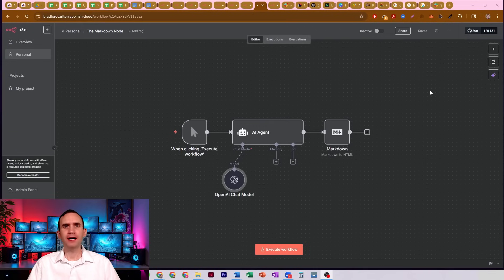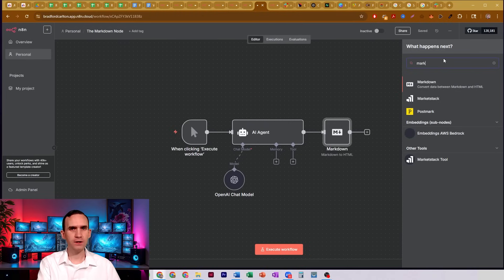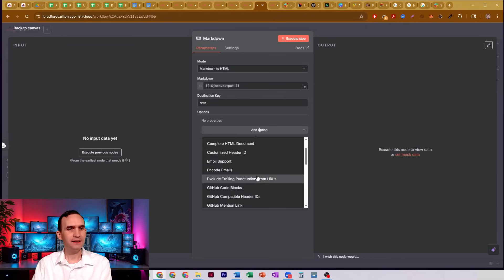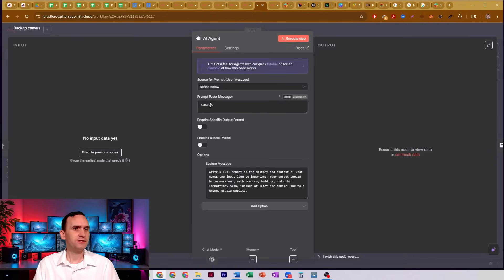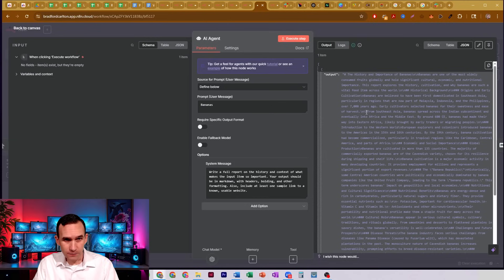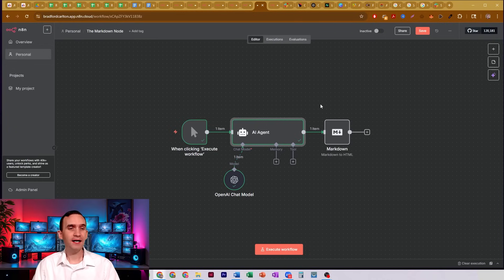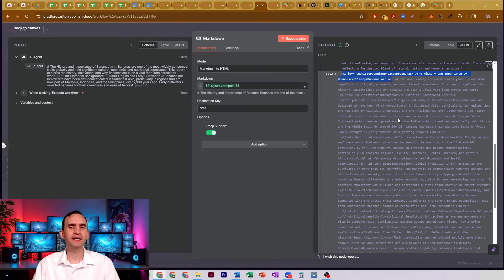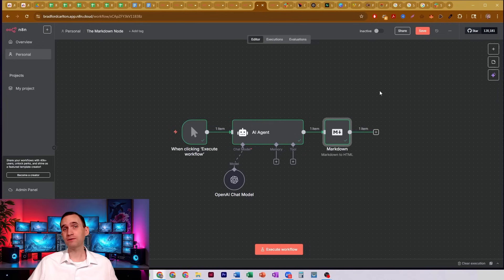Markdown to HTML Made Simple in n8n!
🚀 Ready to level up your automations? Join our Advanced Skool Community →

Stop wasting AI tokens on basic formatting! In this quick tutorial, you’ll discover the Markdown node in n8n—a built-in tool that instantly converts markdown to HTML (or HTML to markdown) with zero code and no extra agents.

Whether you’re prepping blog content, building automated emails, or just tired of copying and pasting between editors, this trick will streamline your workflow and save you money.

What You’ll Learn:
- How to use the Markdown node in n8n to convert text formats instantly
- How this one simple node can replace expensive API calls and reduce AI usage
- Get more done, spend less, and keep your automations clean.

🔧 Tools Used:
- n8n (Markdown node)